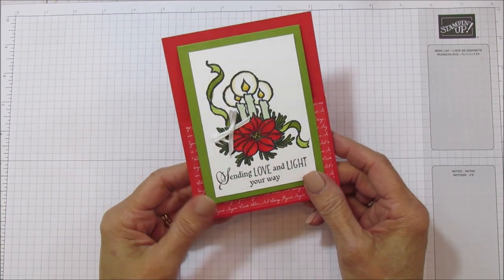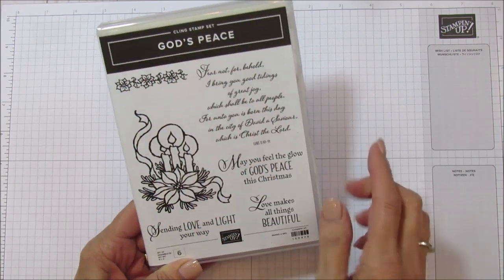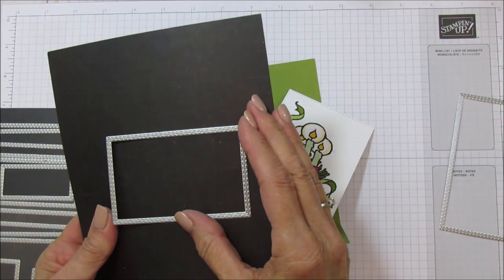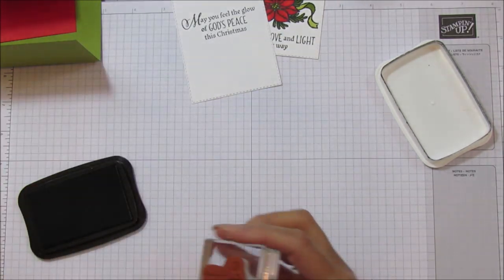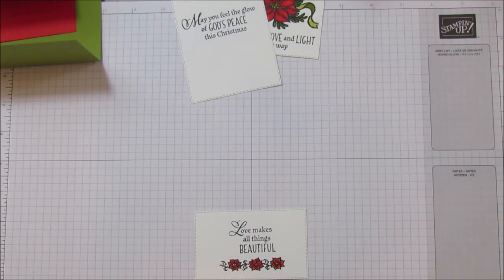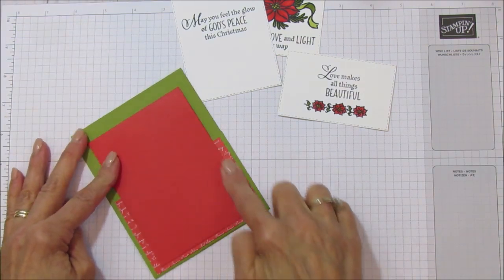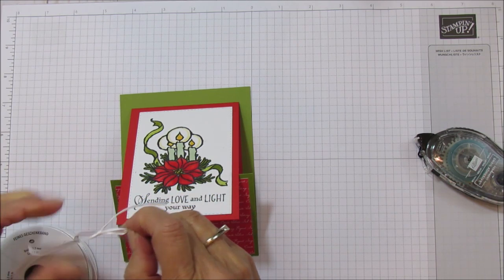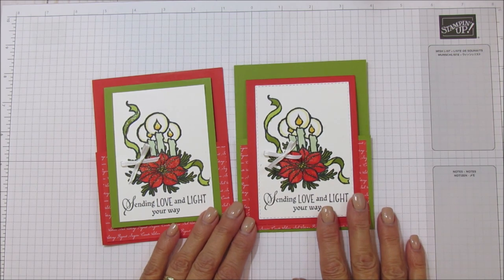Love & Light Christmas Fun Fold Card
I will share a Fun Fold card with you for Christmas I will call it a Double Fold Card using Stampin'up God's Peace Stamp set.

Brights 6" X 6" (15.2 X 15.2 Cm) Designer Series Paper [146964] - Price: $11.00

ANGIE